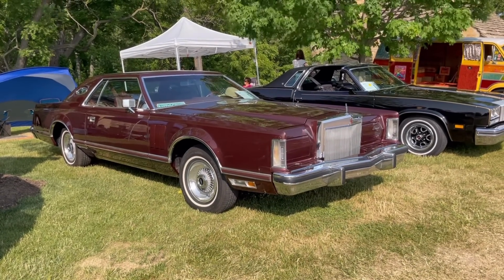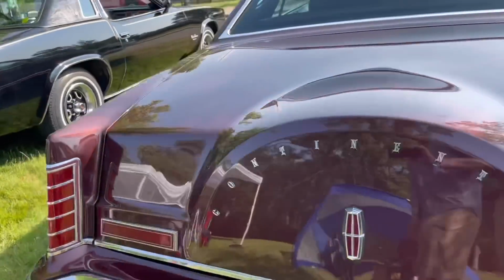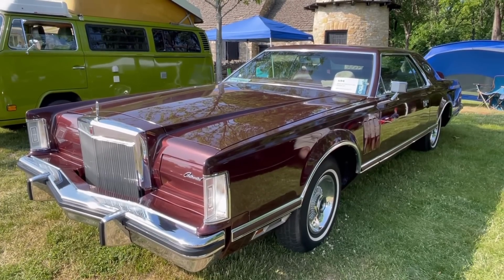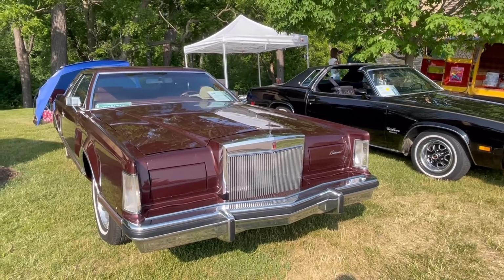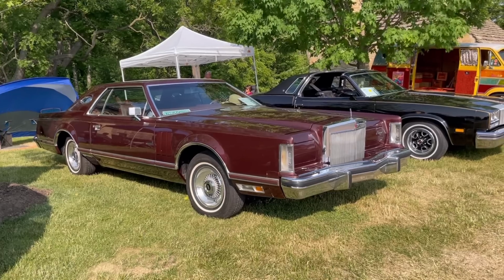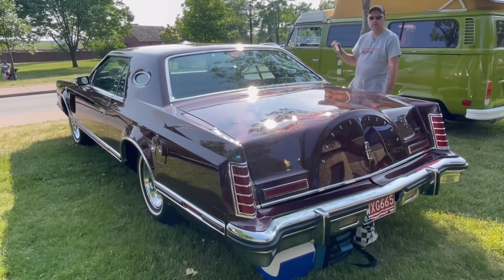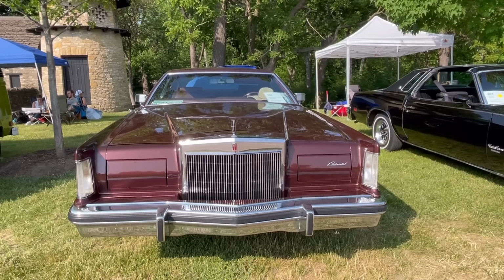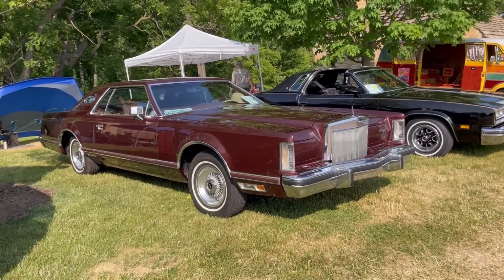Rare and Stately: The 1977 Lincoln Mark V Without a Vinyl Roof!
Take a walk around this dark cordovan 1977 Lincoln Mark V.